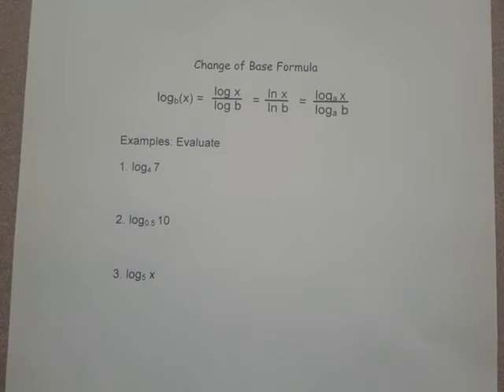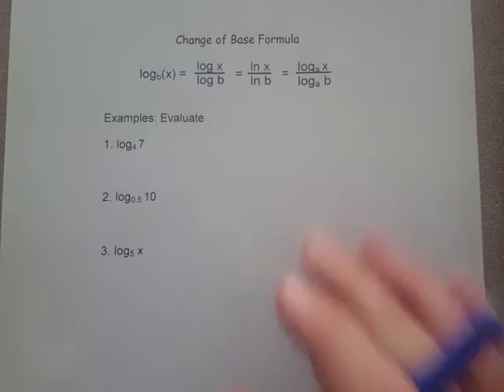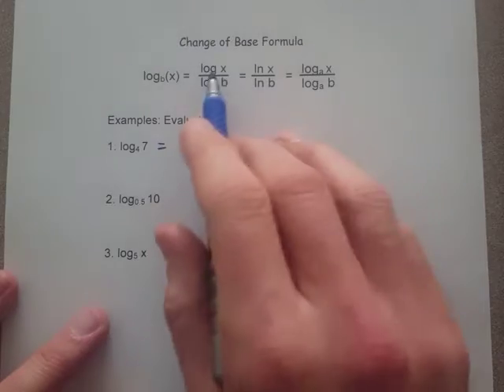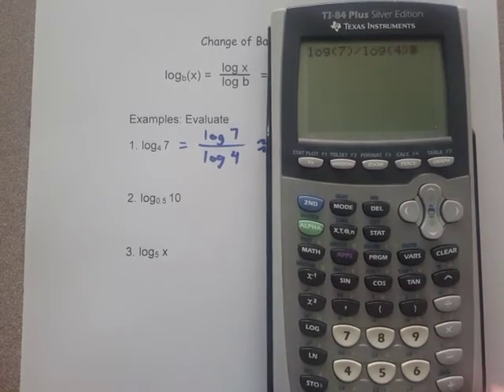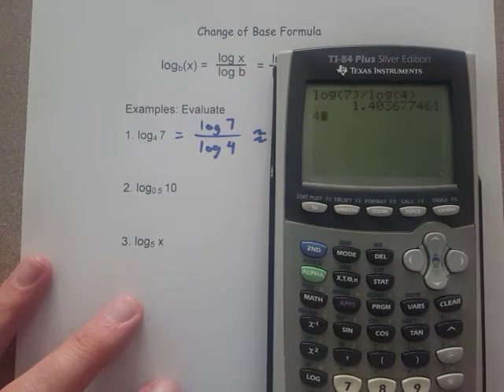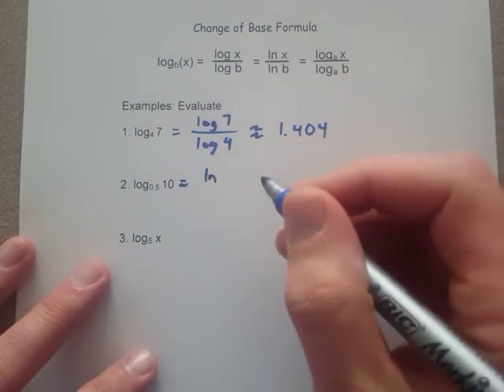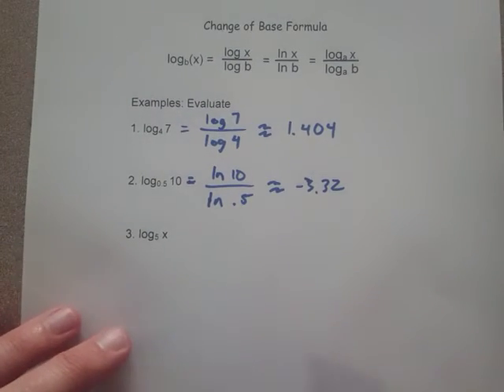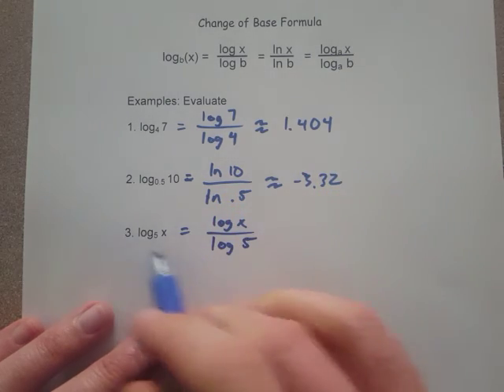3.4D1 Change of Base Formula